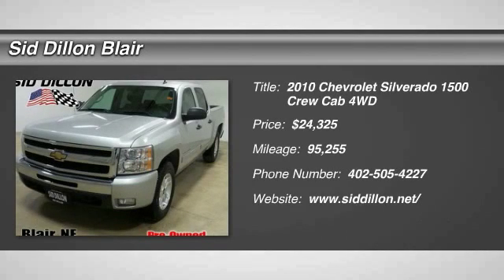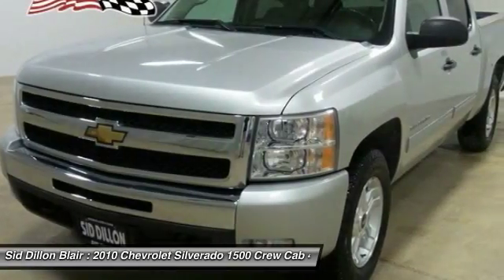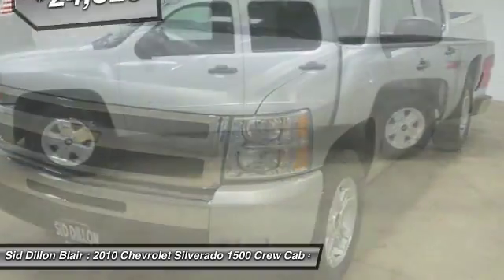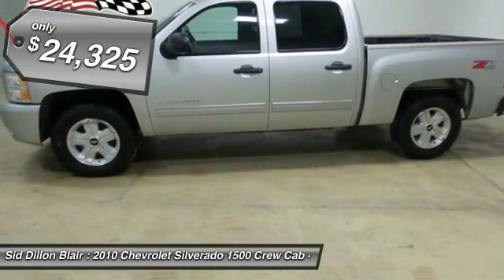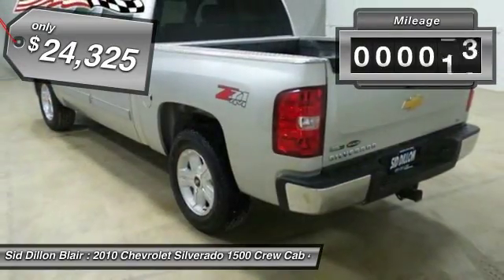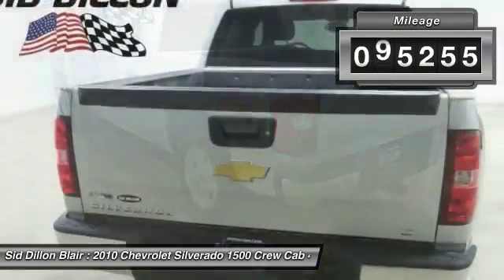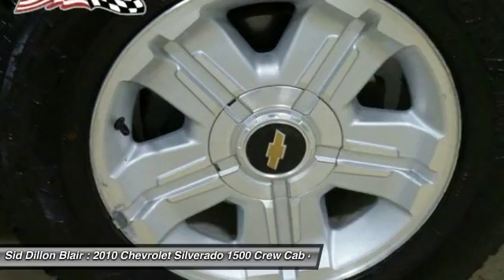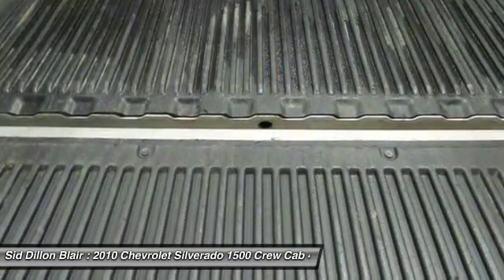2010 Chevrolet Silverado 1500 352025A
2010 CHEVROLET SILVERADO 1500 Blair, NE
Stock# 352025A

This Chevrolet Silverado 1500 has a powerful Gas/Ethanol V8 5.3L/323 engine powering this Automatic transmission. KBB.com Brand Image Awards. XM Radio is standard on more than 50 2010 GM models, including three trial months of service. XM turns your world on with commercial-free music channels for virtually every music genre, all in amazing digital quality sound. Turn on your favorite sports, the biggest names in News, Talk and Comedy, family programming, exclusive concerts and original music series, wherever you go from coast to coast. Everything worth listening to is now on XM (XM service available only in the 48 contiguous United States and the District of Columbia. XM Radio subscription required and sold separately after trial period. Fees, taxes, and a one-time re-activation fee, may apply. Subscriptions governed by XM Customer Agreement available at xmradio.com. All fees and programming subject to change. Family programming Packages are available. Not available with (UUL) AM/FM stereo with MP3 compatible CD player and navigation, (UUK) AM/FM stereo with MP3 compatible CD/DVD player and navigation or (UE0) OnStar, delet, Wipers, front intermittent wet-arm with pulse washers, Windows, power with driver Express-Down.

* This Chevrolet Silverado 1500 Features the Following Options *
Warning tones headlamp on, key-in-ignition, driver and passenger buckle up reminder and turn signal on, Visors, driver and front passenger, sliding with clip and illuminated vanity mirror on driver and passenger-side, Opal Gray-colored, Transmission, 4-speed automatic, electronically controlled with overdrive and tow/haul mode (On Crew Cab models, requires (L20) Vortec 4.8L V8 SFI Flex-Fuel engine. Not available on C*10953 models.), Transfer case, electronic Autotrac with rotary dial controls (Requires 4WD models.), Tire Pressure Monitoring System (does not apply to spare tire), Tire carrier, outside spare, winch-type mounted under frame at rear, Suspension, rear 2-stage multi-leaf springs, semi-elliptic, Suspension, front independent, coil over shock, Steering, power, rack-and-pinion, Steering wheel, leather-wrapped with theft-deterrent locking feature.

A short visit to Sid Dillon Blair located at 2261 S Hwy 30, Blair, NE 68008 can get you a hassle-free deal on this reliable Silverado 1500 today!